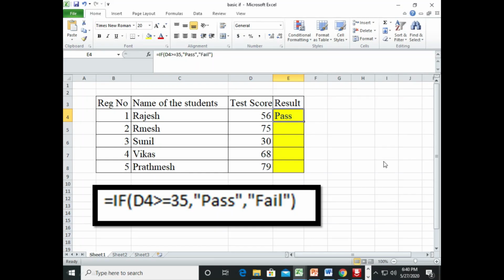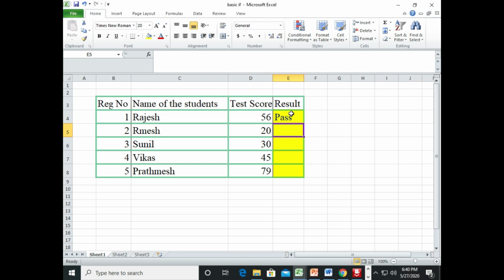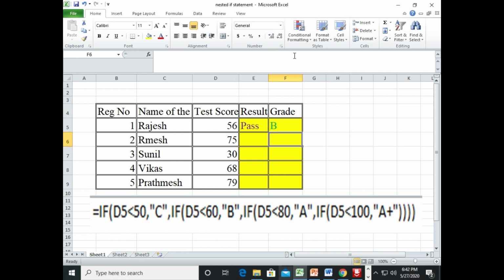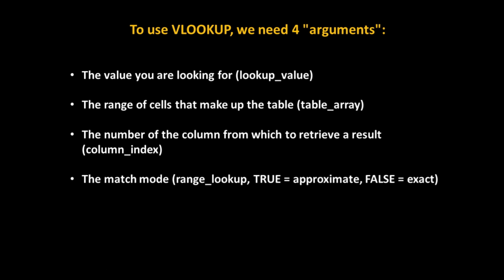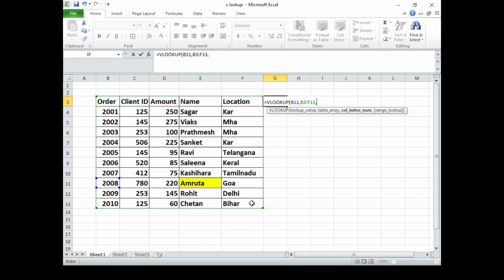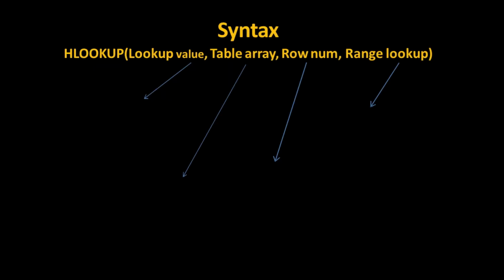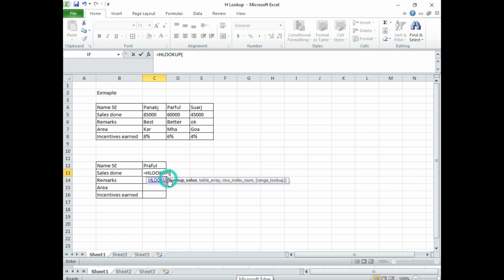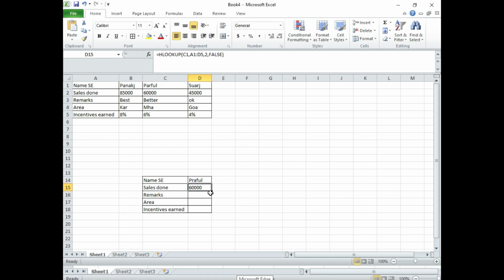Advance Excel# Nested if,lookups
The advance excel functions such as nested if ,V lookup & H lookup are very essential for data manipulation and data analysis